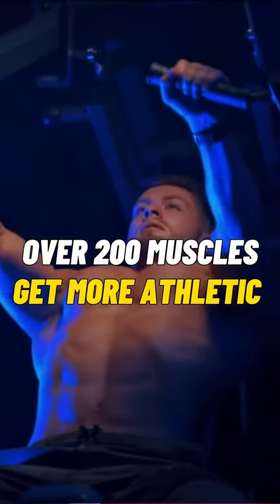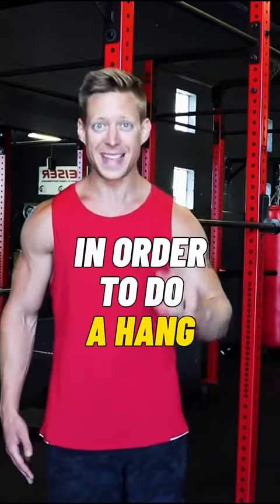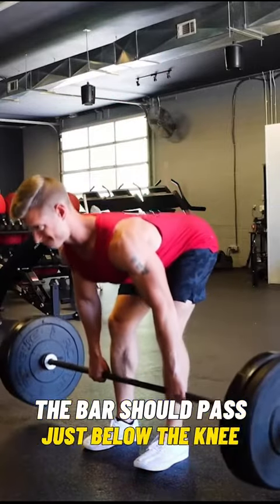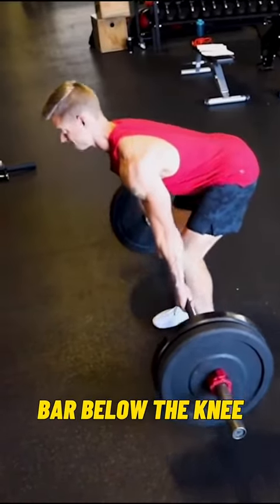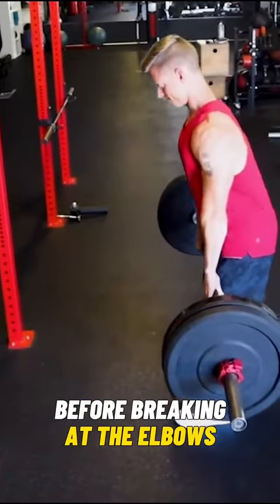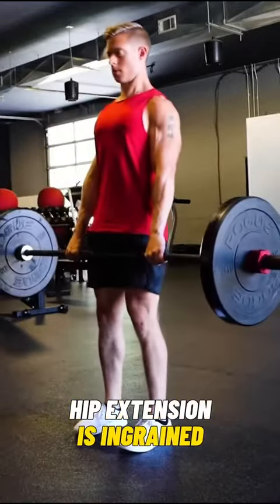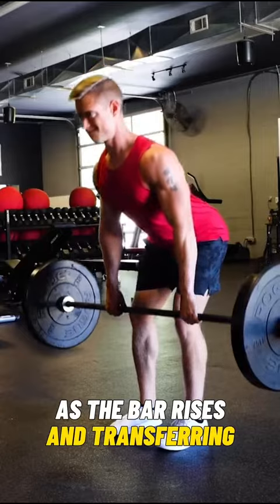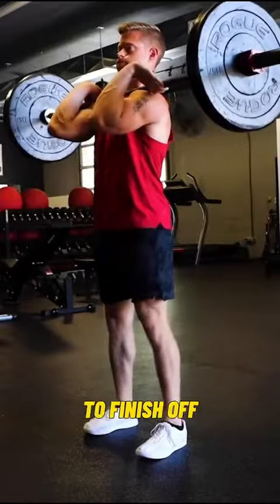5 Simple Steps to Train 200+ Muscles With One Exercise.